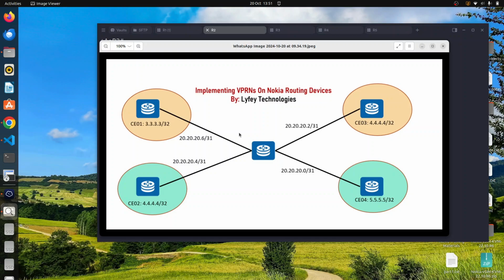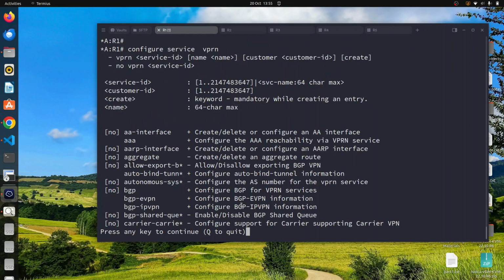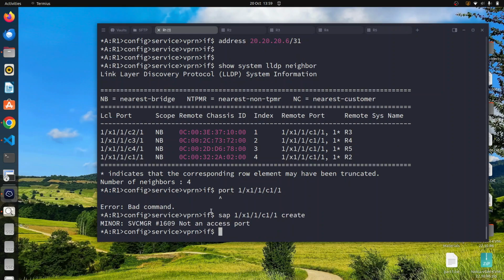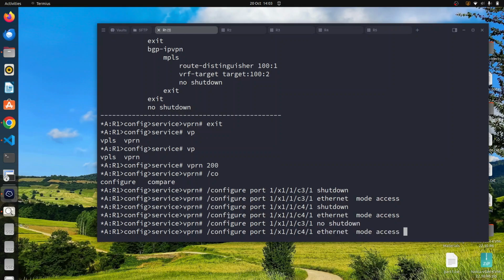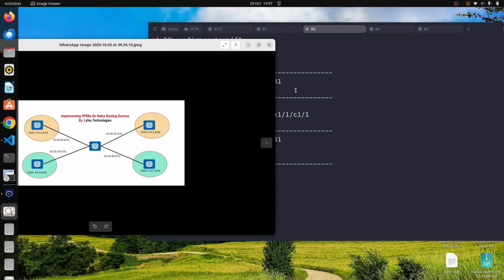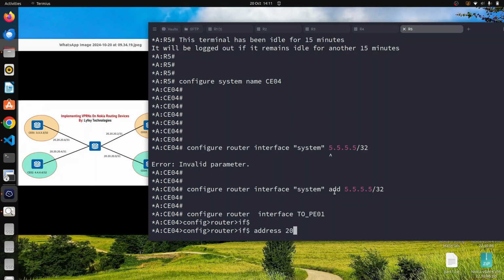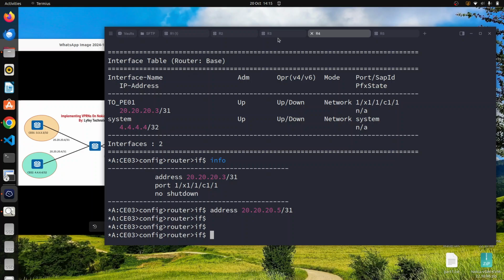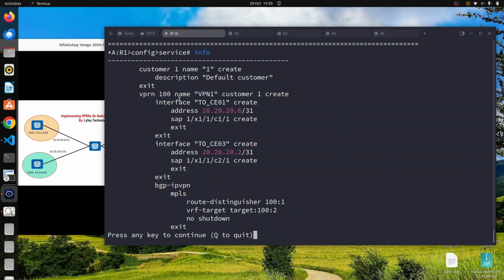Nokia Lab Simulations Part 18: Implementing L3VPN(VPRN) on Nokia Routing Devices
Please do check out the networking training videos on our channel.

Lyfey Technologies